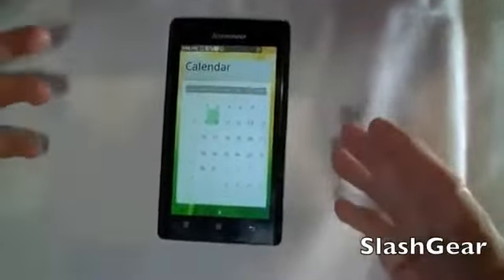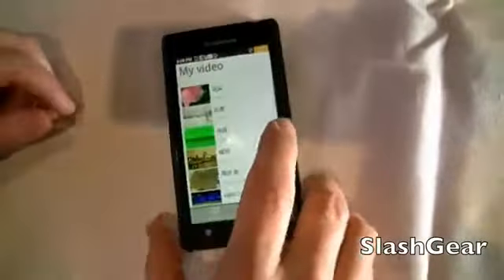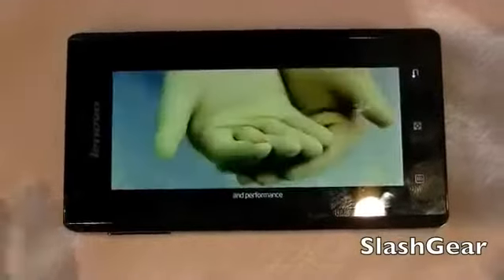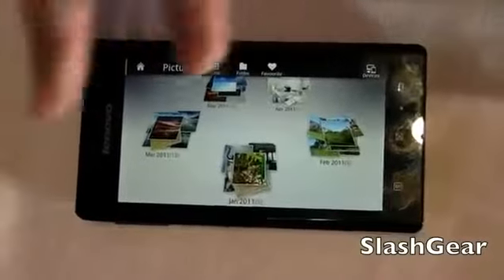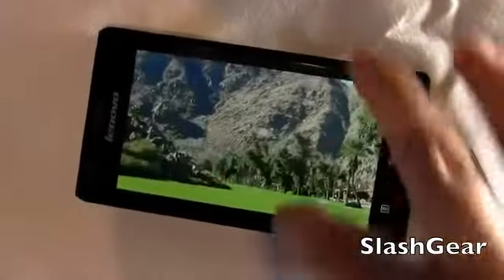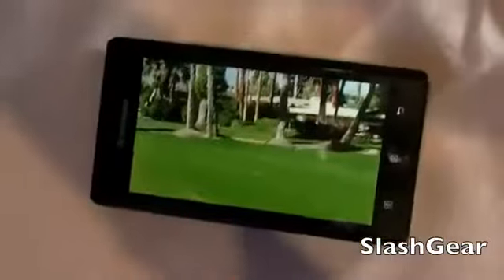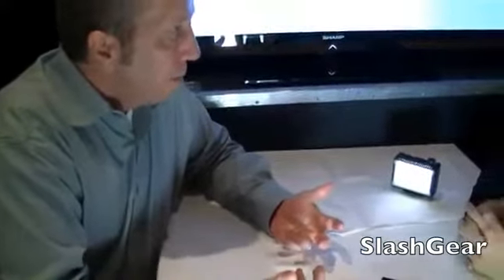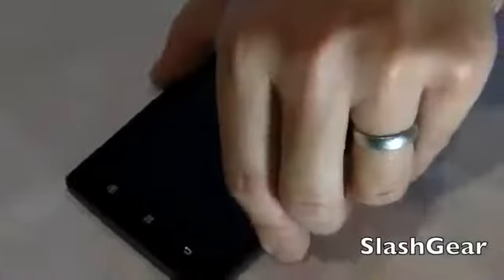Lenovo Racer A hands on with Stephen Miller888